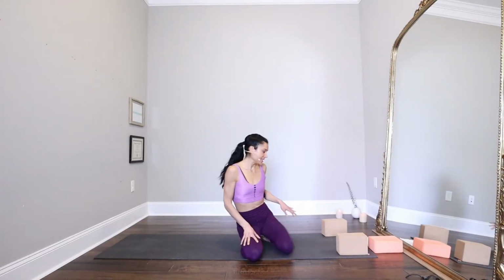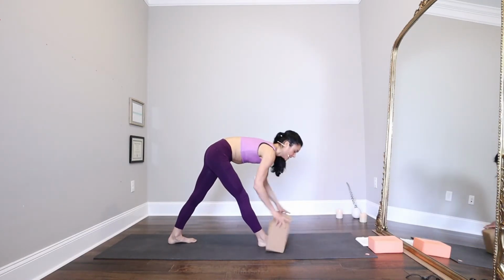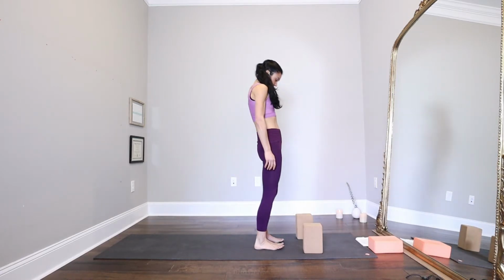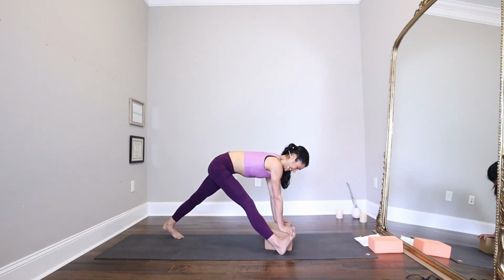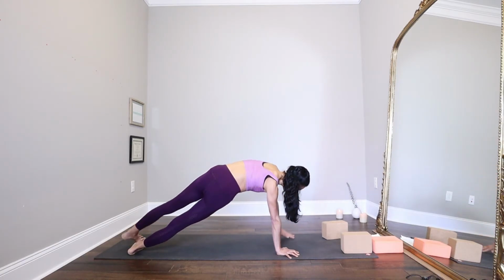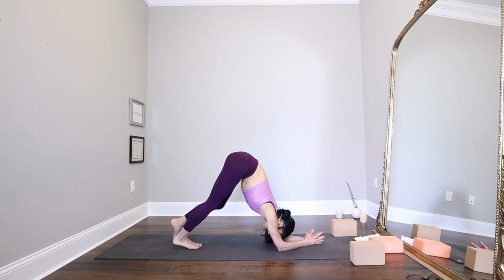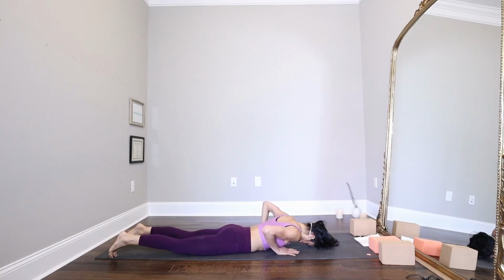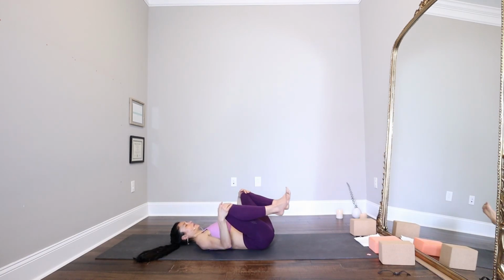RESTORE // Spine, Chest & Shoulders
This is a slower-paced vinyasa flow to recharge your whole body and rejuvenate the spine. We'll pay special attention to areas commonly tight & tense: the shoulders, chest, and upper back. Find release in the hips as well in standing pigeon pose, done not just once, but twice. This is a great flow when you want something less taxing or energetic, or have been sitting long hours. I hope you enjoy!